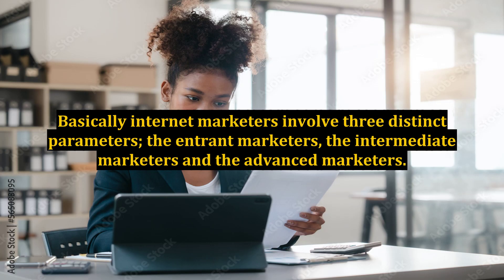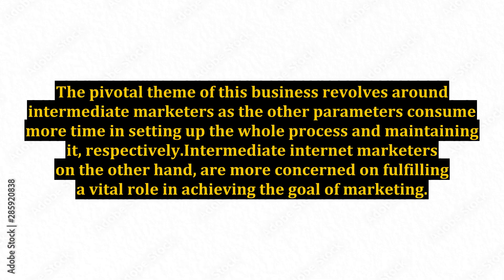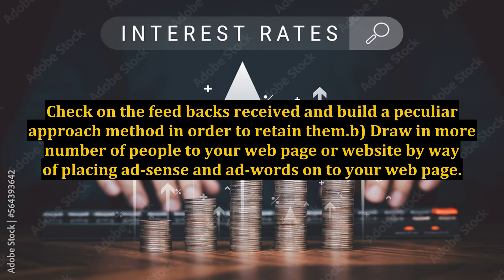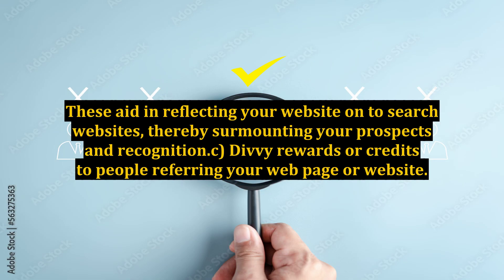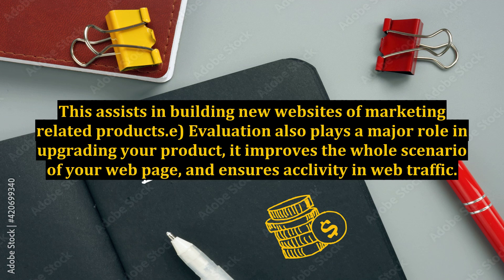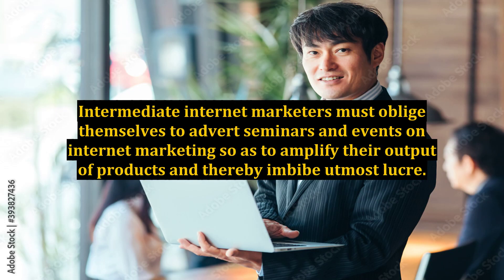Top 5 Tips For Intermediate Internet Marketers